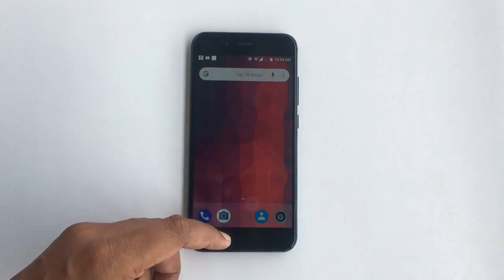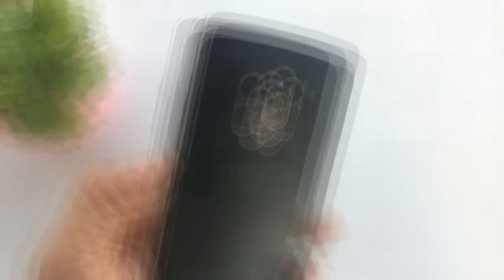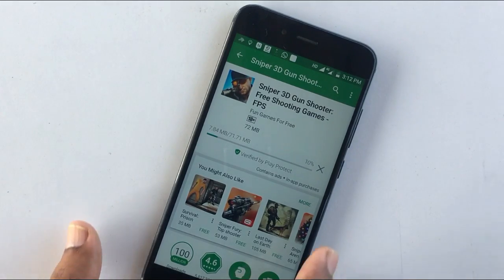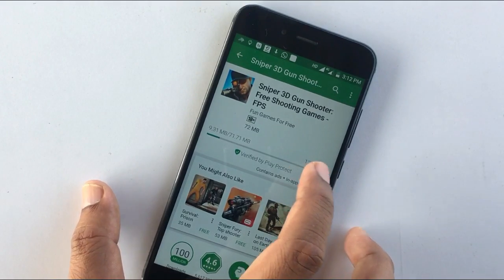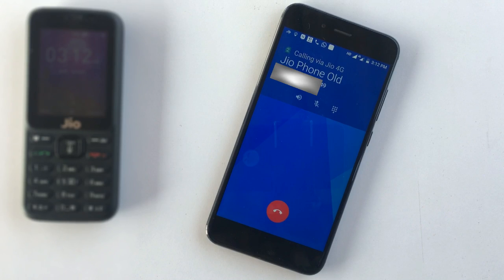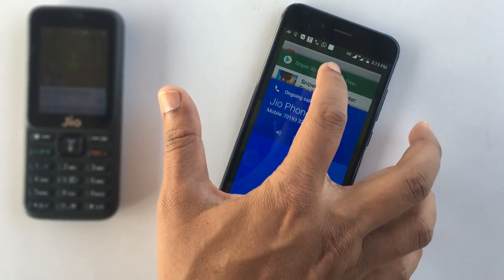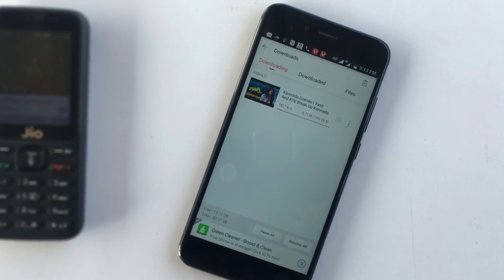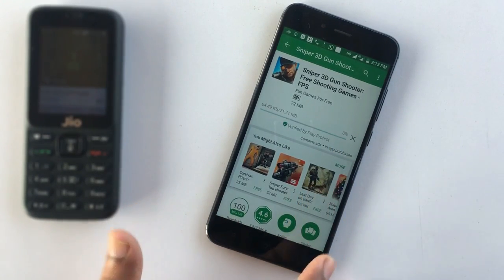How to Double your Jio Internet Download speed | ಜಿಯೋ ಇಂಟರ್ನೆಟ್ ವೇಗವನ್ನು ಹೇಗೆ ಹೆಚ್ಚಿಸೋದು?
In this video we are going to Show you How to increse your jio internet Speed New Trick and Tips Increse Jio Internet Download SPEED in kannada trick